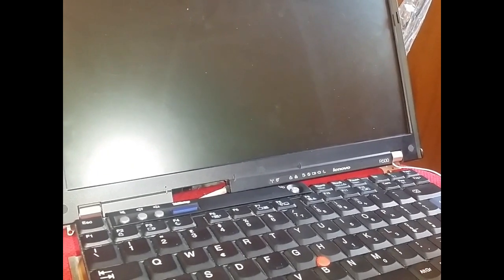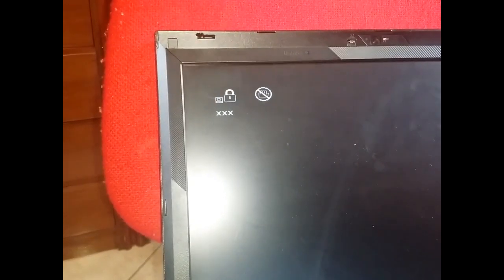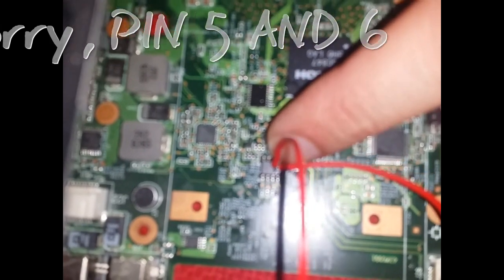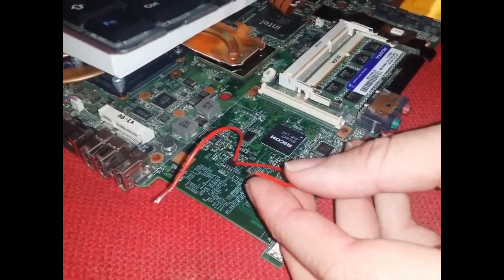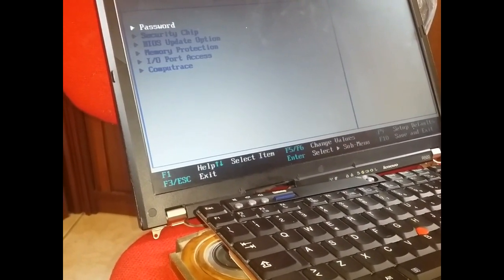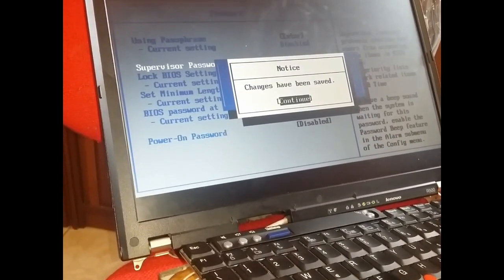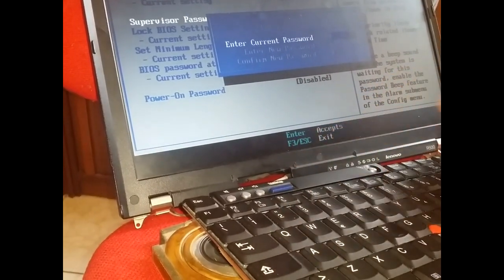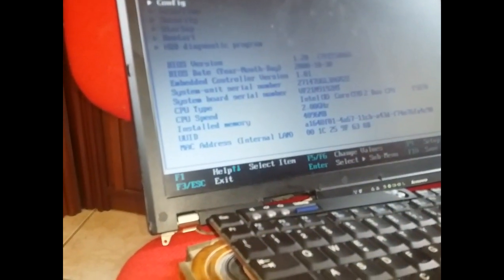Reset - Remove Lenovo Thinkpad Bios password - R500